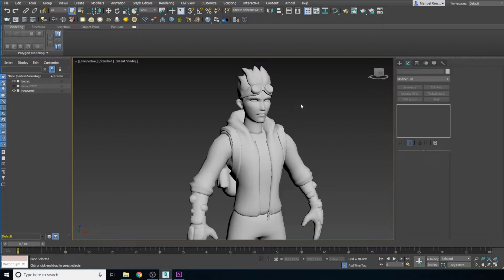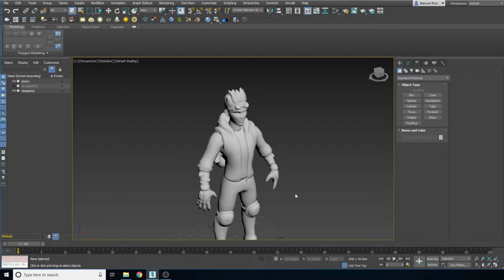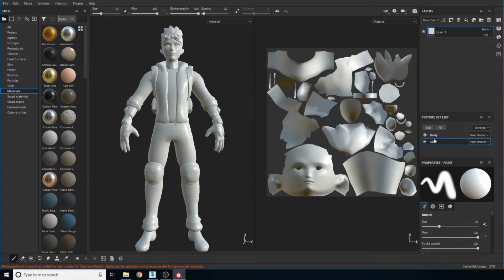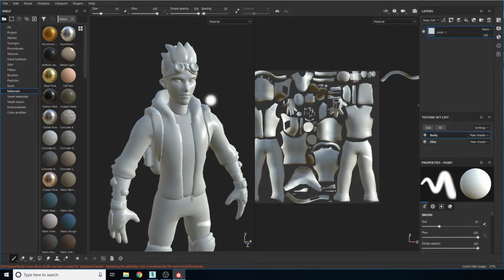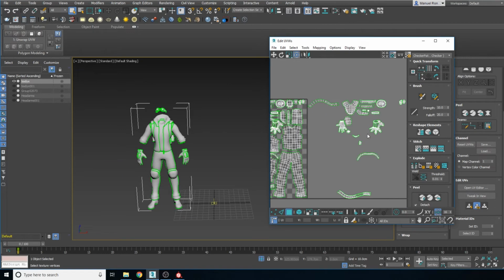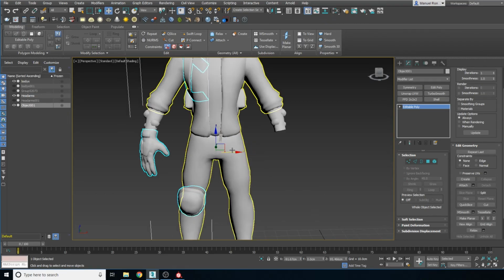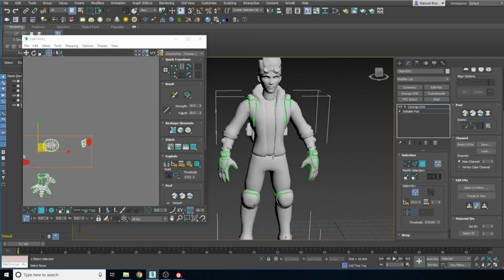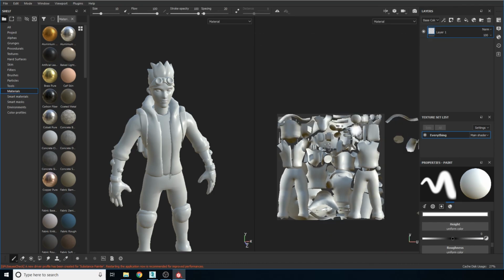Explaining Texture Sets for Characters Tutorial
Here I show how to create texture sets and their importance when baking/painting textures

Remember to leave any question down below.